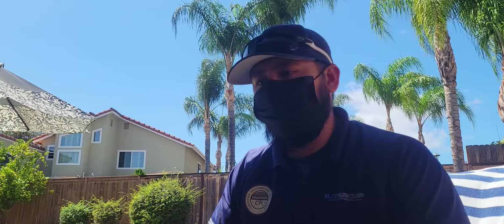Woshka Home Inspection Overview